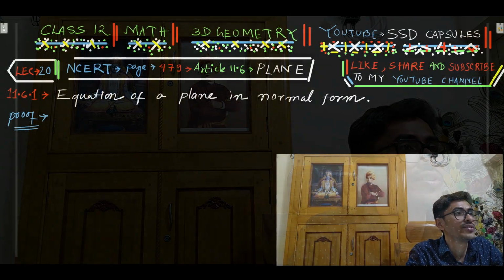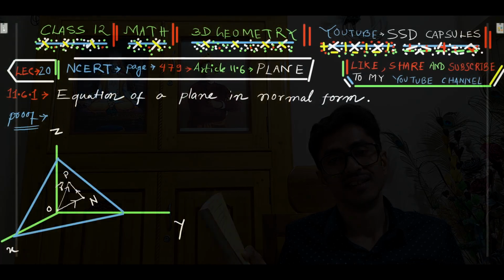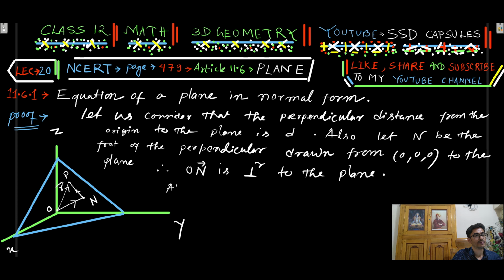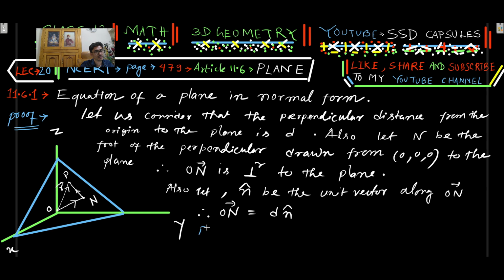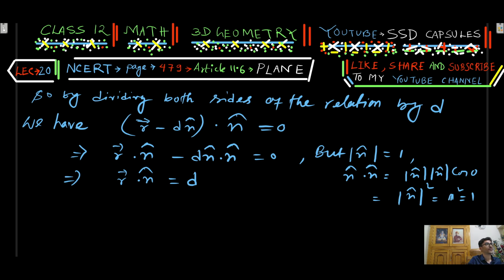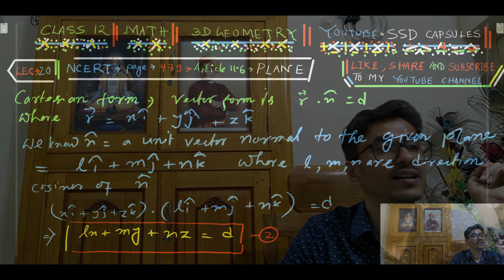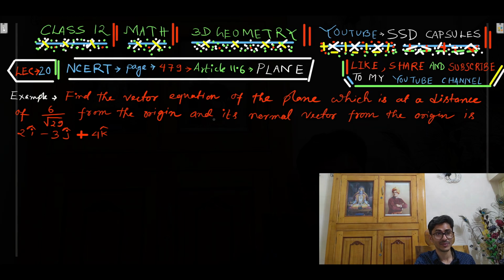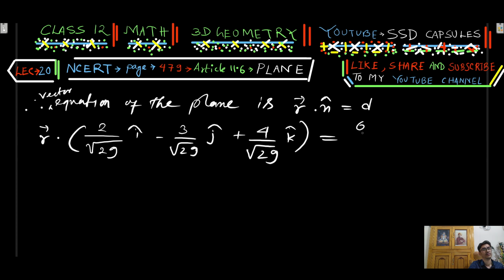EQUATION OF A PLANE IN NORMAL FORM CLASS 12 MATH LEC 20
In this video I have proved the theory  of EQUATION OF A PLANE IN NORMAL FORM and showed ONE application of the theorem.. I will try to divide the whole video into small CHAPTERS for your convenience so as you can watch according to your need also .. :)

     CHAPTER 0 : introduction of the topic , FROM 00:00 MIN to 00:47 MIN of main video

     CHAPTER 1 : proof of the theory begins, diagrams are drawn , FROM 00:47 MIN to 02:49 MIN of main video

     CHAPTER 2 : KEY MOMENT : abstract theory of 3D GEOMETRY has been explained with the help of REAL LIFE MODELS.. FROM 02:49 MIN to 05:45 MIN of main video

     CHAPTER 3 : PROOF is given in detail, up to VECTOR FORM of the equation of a PLANE IN NORMAL FORM .. , FROM 05:45 MIN to 14:15 MIN of main video

     CHAPTER 4 : CARTESIAN form of the equation of a PLANE IN NORMAL form has been derived ... , FROM 14:15 MIN to 17:25 MIN of main video

    CHAPTER 5 : an important NOTE has been discussed.., FROM 17:25 MIN to 19:31 MIN of main video

CHAPTER 6 : one APPLICATION of the THEORY what we have learned today. , FROM 19:31 MIN to 23:37 MIN of main video

     If you directly come to this video, first go through my all previous lectures ... then you can MASTER all the concepts discussed herein with your FINGERTIPS... :)

    * FOOT OF THE perpendicular
    * perpendicular distance

I have followed the CBSE textbook NCERT mathematics class 12

      VIDEO CREDITS :

1. FIFINEMICROPHONE has been used to record audio
2. kodak ring light
3. sennheiser headphone is used for audio editing
4. xppen pen tablet to write on computer screen
5. digitektripod has been used to demonstrate the three dimensional CARTESIAN CO -ORDINATE SYSTEM in the REAL WORLD
6. INTRODUCTION TO TOPOLOGY AND MODERN ANALYSIS G.F.SIMMONS McGraw Hill Education (India ) Private Limited book has been used to demonstrate the plane in the REAL WORLD.
7. LINC GLYCER SUPER SMOOTH BALL PEN has been used to demonstrate the position VECTORS of the points on the PLANE

      S SERIES PRODUCTION..